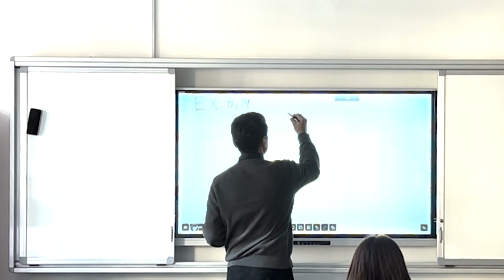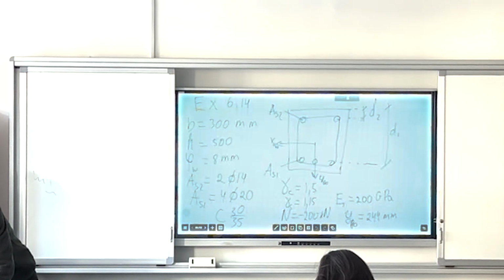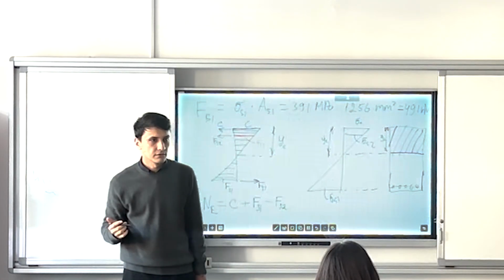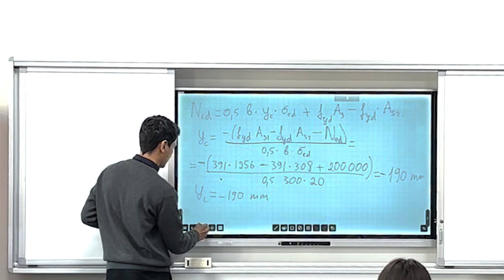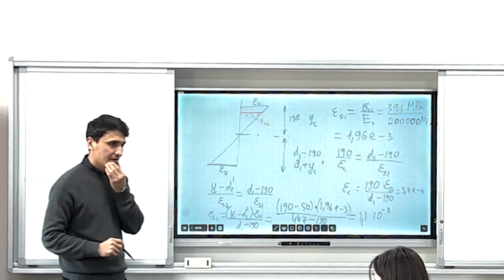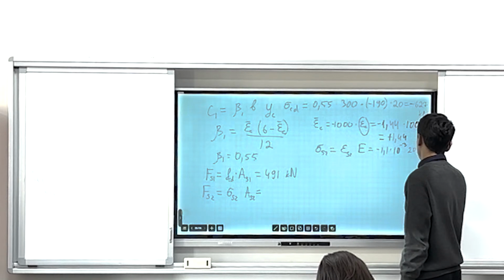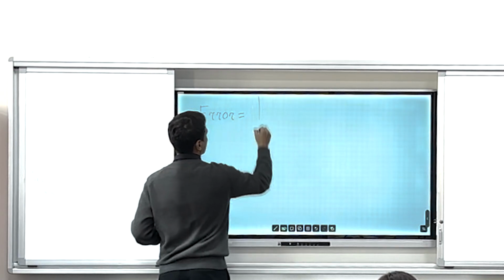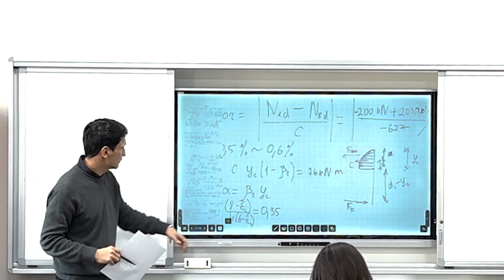Lesson 1. Yielding Bending Moment (Eurocode)